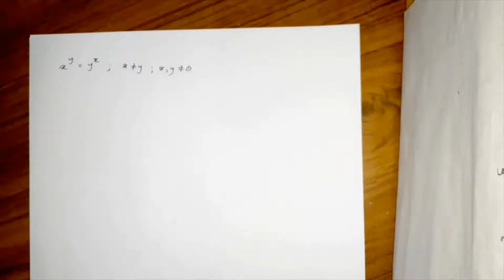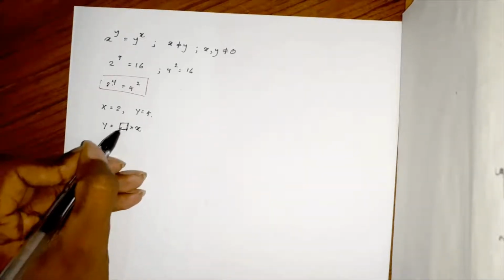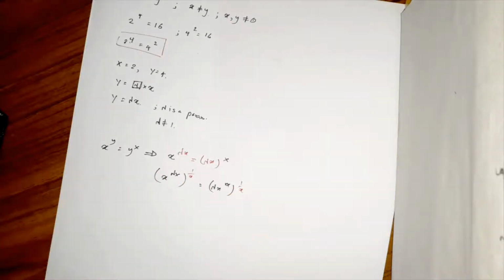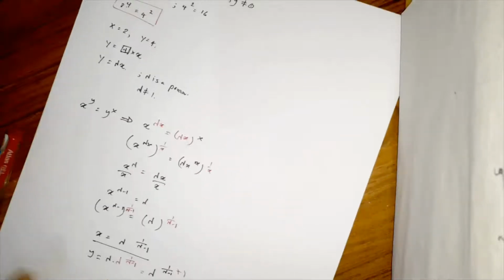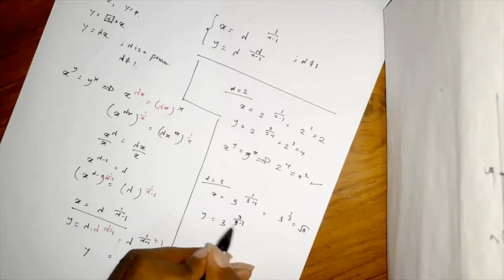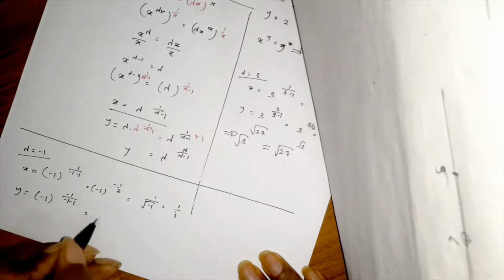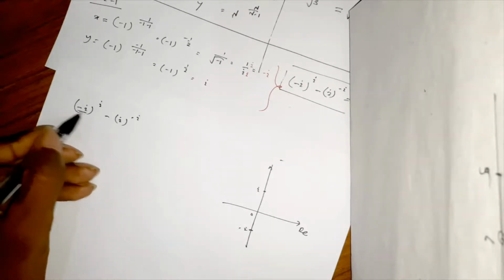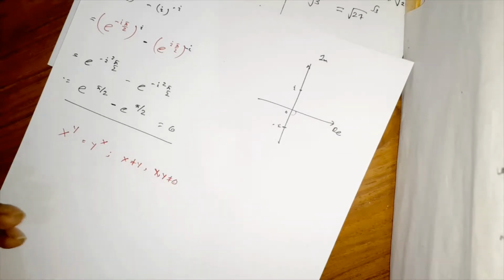x^y=y^x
No big deal. Just simple algebraic methods. Hope you enjoy this.